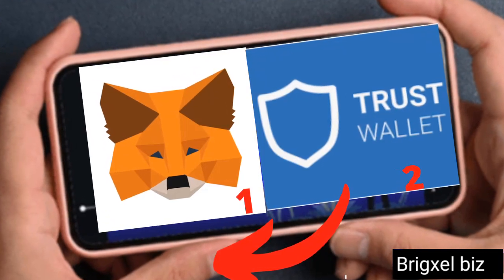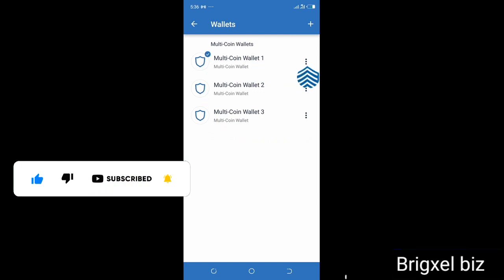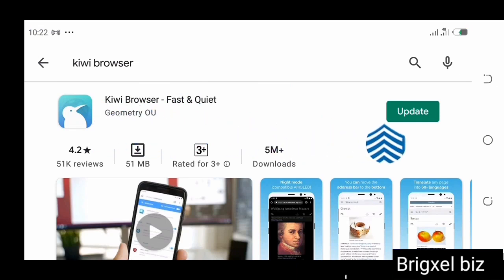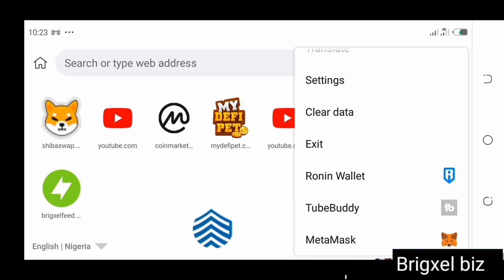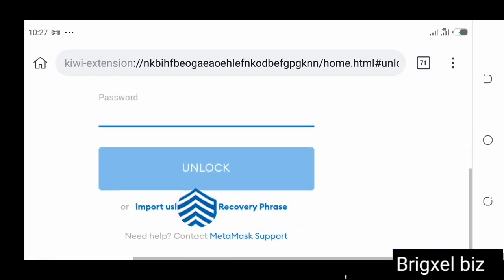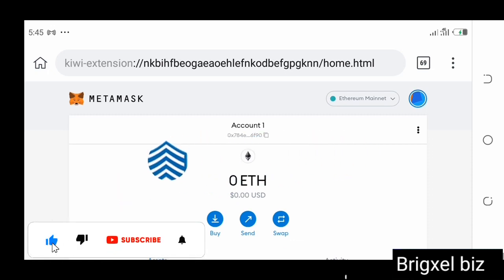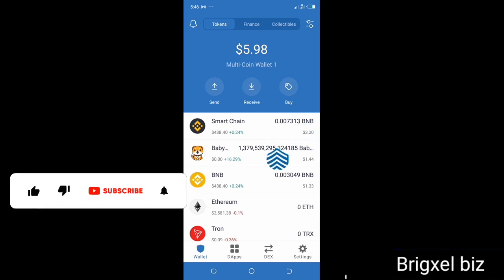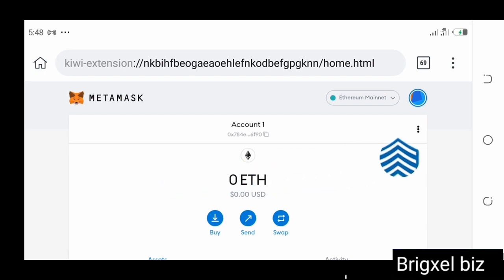How to Import Trust Wallet to Metamask: import trust wallet to metamask chrome extension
Both trust wallet and metamask offer decentralised wallet services which allows you to store your crypto or funds online.

Also, both crypto wallets support a lot of cryptocurrencies, hence, it is important to know how to import trust wallet to metamask wallet or to metamask chrome extension. The reason for this is that some coins or tokens listed on some decentralized exchanges might be difficult to buy if your wallet is not imported to another wallet.

Also,trust wallet as a premier mobile ethereum wallet works with any ERC20, BEP2 and ERC721 tokens. Trust Wallet also supports the main blockchains in the Ethereum ecosystem, hence it can be imported to metamask using your seed phrase or secret recovery phrase; which is a sequence of words that must be kept private to avoid security breach on your crypto wallets

Metamask has an added support for browser extension and it makes tasks handy, and this is the leverage of the concept of this video

 Also, metamask has a chrome extension which users can use to access funds in their wallets. Personally, I liked this feature a lot as websites like Uniswap come with a connect to wallet button and metamask does that job perfectly in a matter of seconds.

                       LEGAL